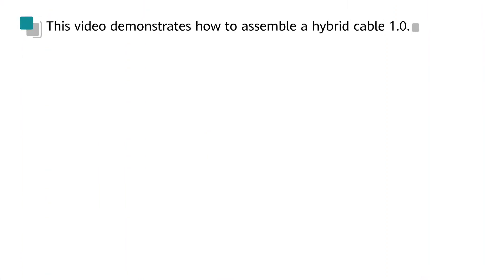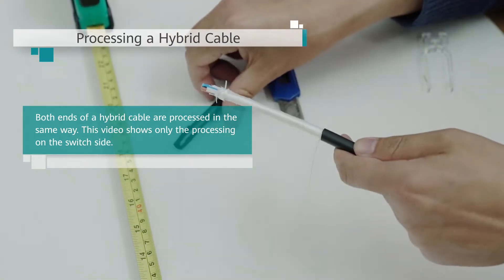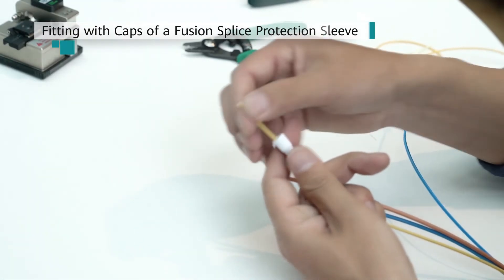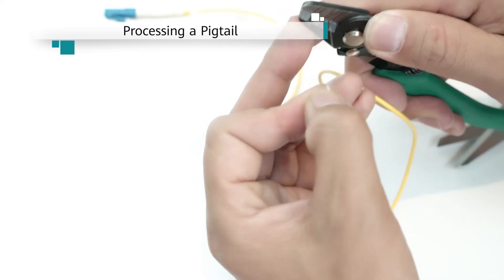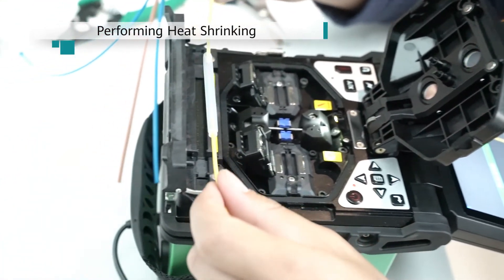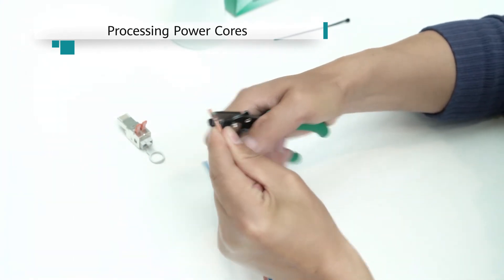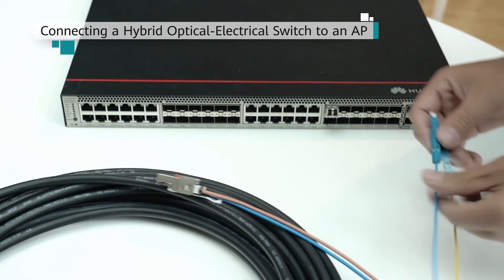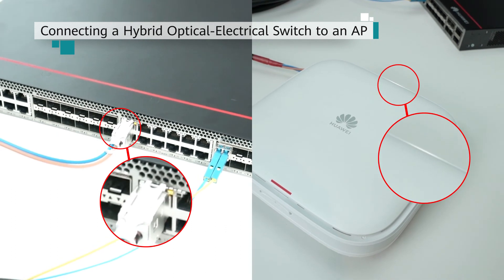Huawei AirEngine Series APs: How to Assemble a Hybrid Cable 1.0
This video shows how to assemble a hybrid cable for HUAWEI AirEngine series APs.